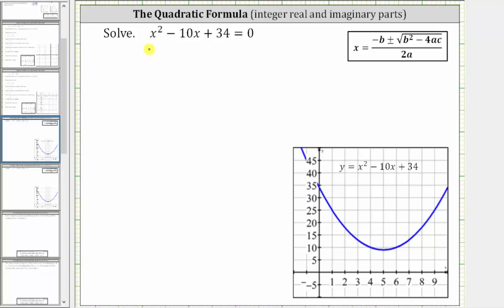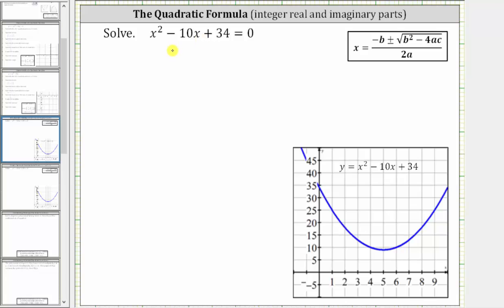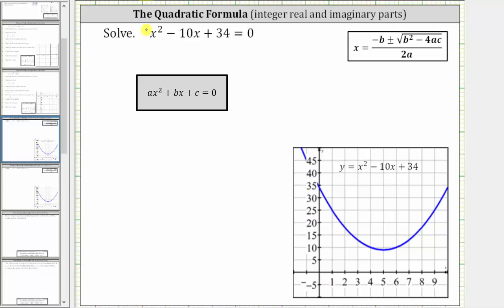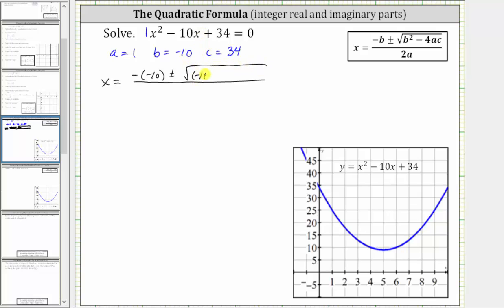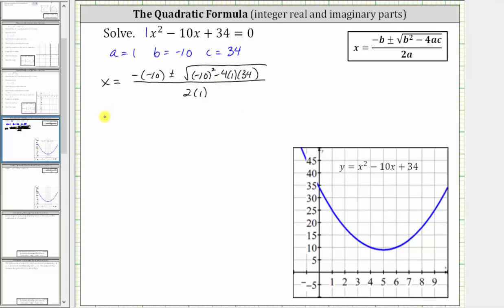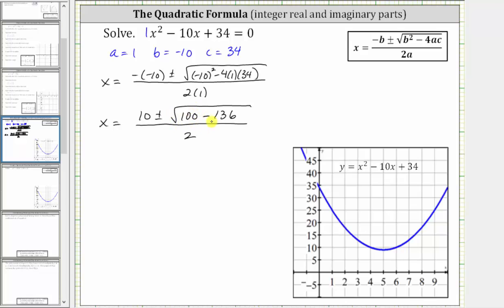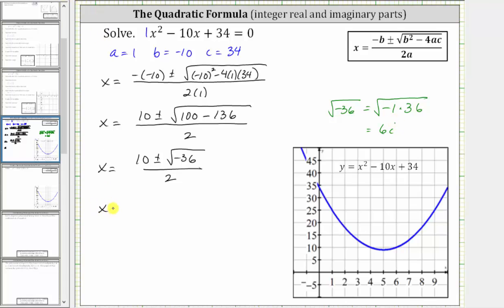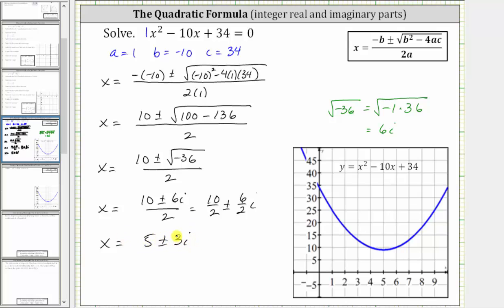Solve a Quadratic Equation Using the Quadratic Formula (Basic Complex)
This video explains how to use the quadratic formula to solve a quadratic equation with complex solutions.